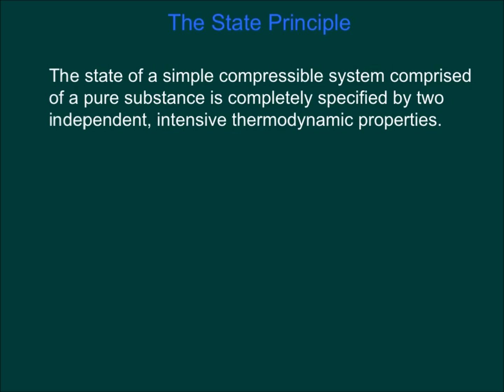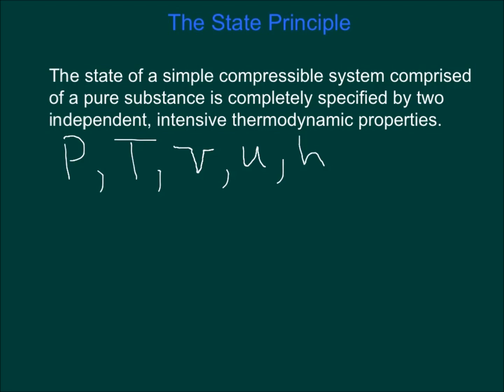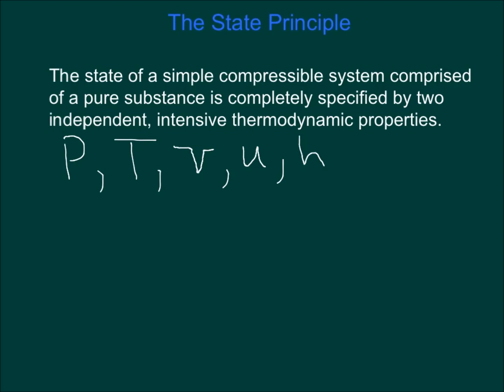Define the state principle.